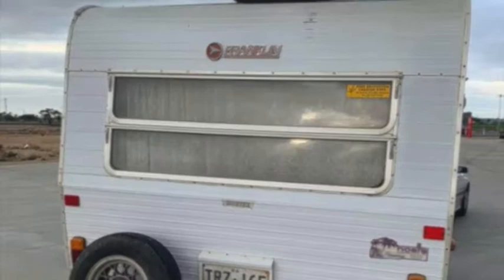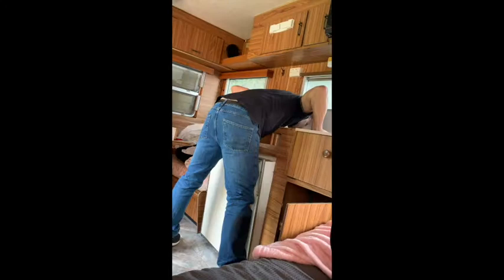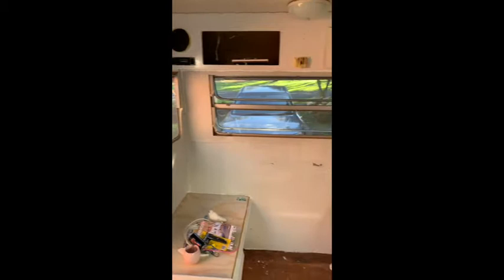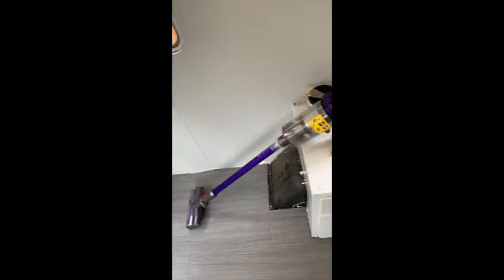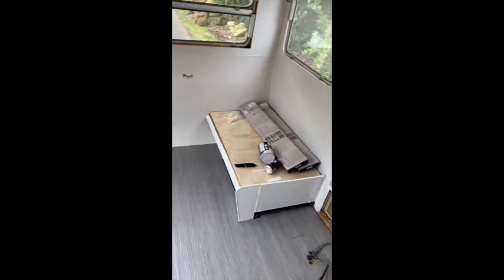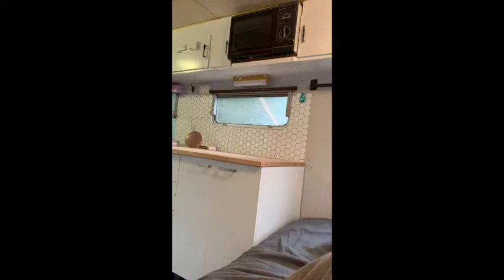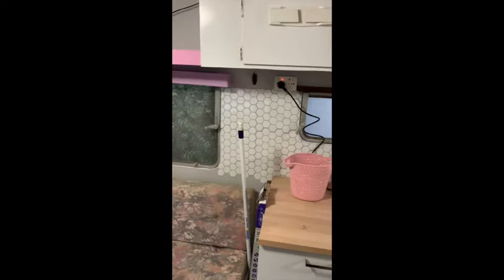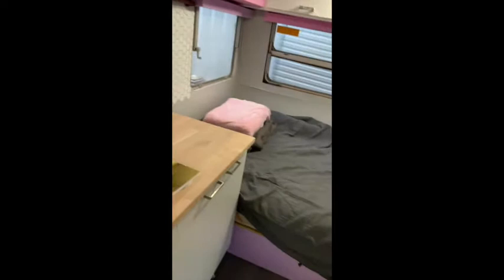Renovating my retro Frankin Hunter caravan into a makeup studio- The Glam Van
My little retro van renovation!!!

1970s franklin hunter turned into my little beauty studio!! sooo in love!!

This video goes out to all my friends who helped in any little way... and of course my amazing husband with his handy skills.